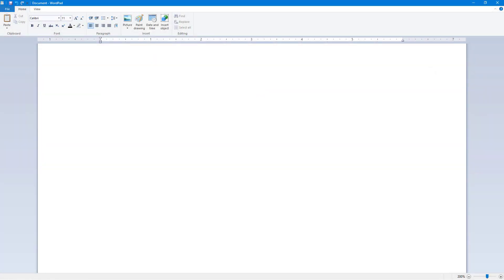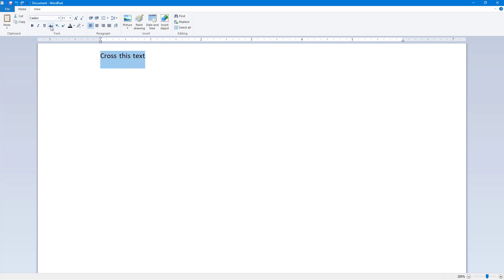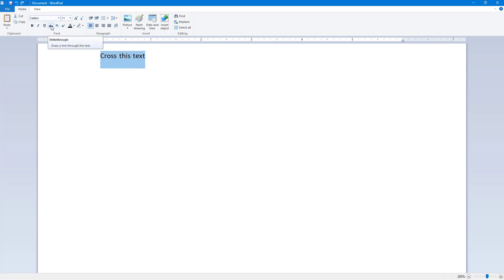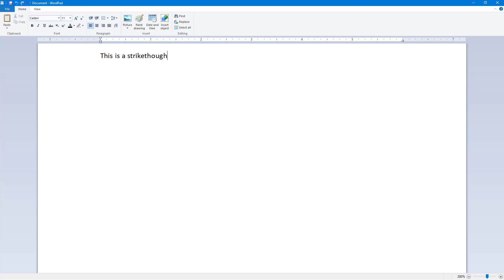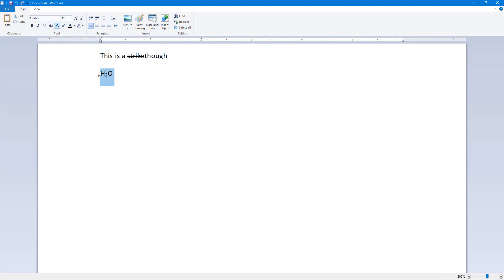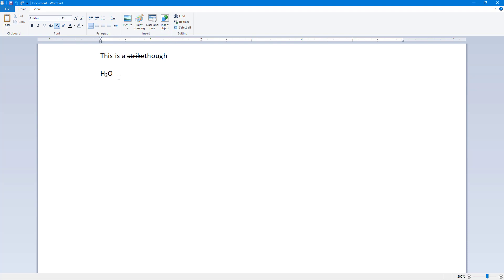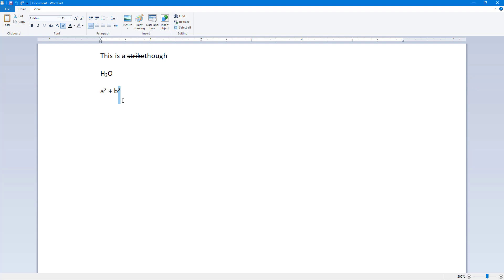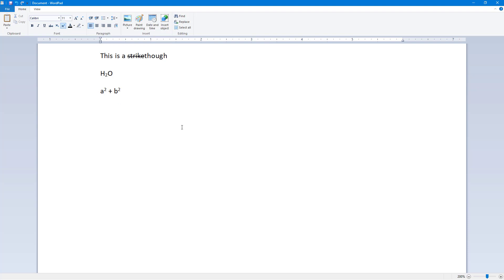WordPad - Tutorial 4 - Strikethrough, Superscript and Subscript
In this tutorial, we will be discussing about Strikethrough, Superscript and Subscript in WordPad